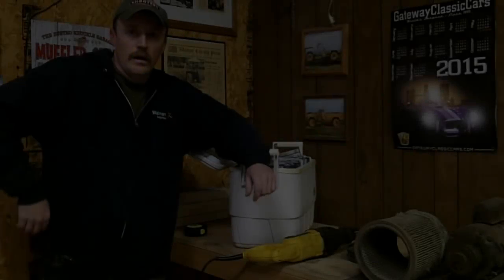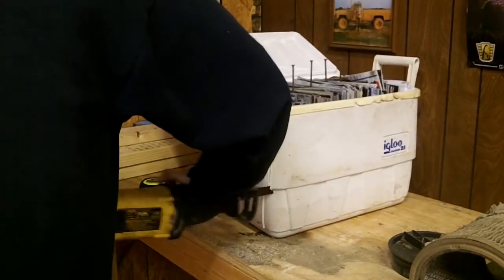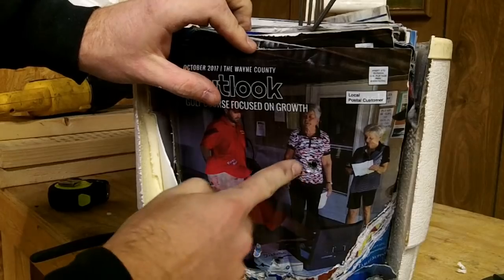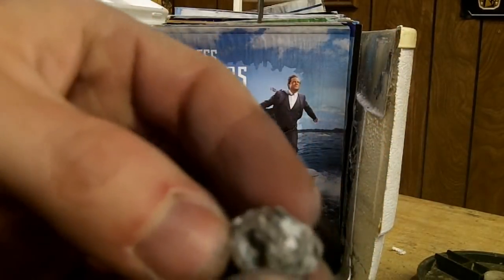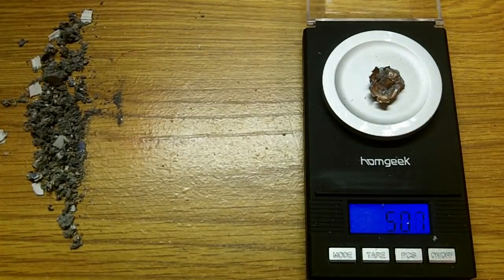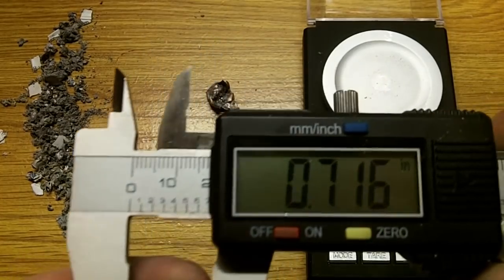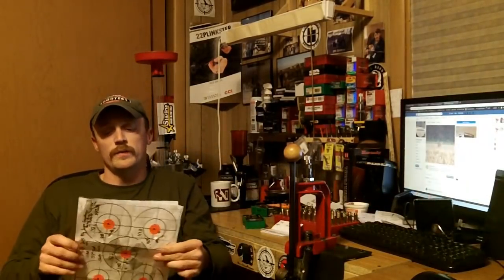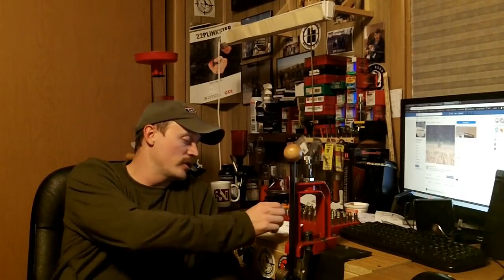Part 5: 243 90g Sierra Gamechanger Expansion & Penetration; Final Thoughts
Today we see how the Gamechanger penetrates and expands in wet compressed magazines.

The bottom line is these are some great rounds.  They have met or exceeded every test I have put them through.

A BIG THANK YOU to Sierra and Starline for the components used in this series.